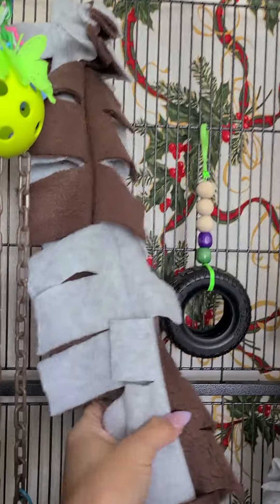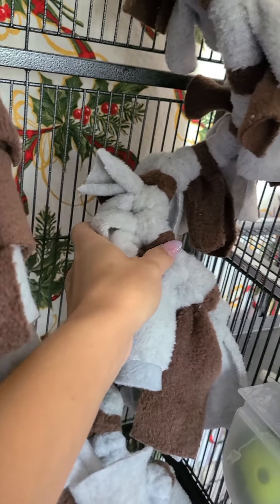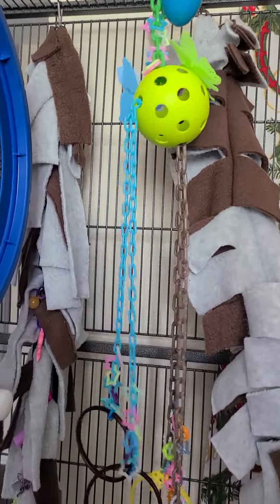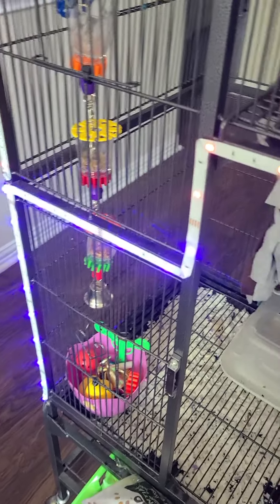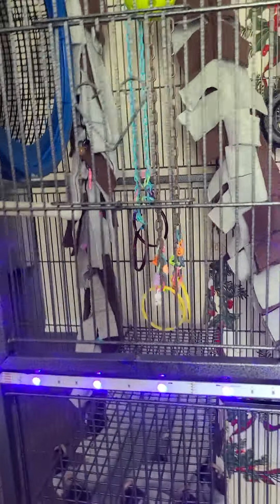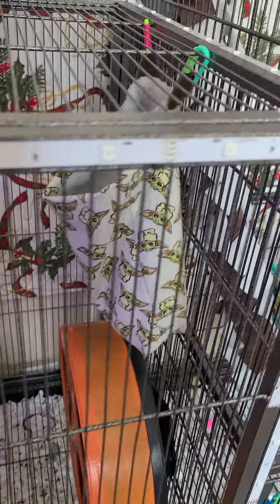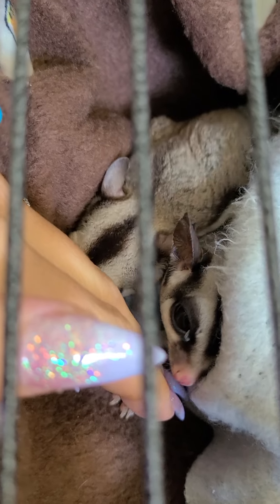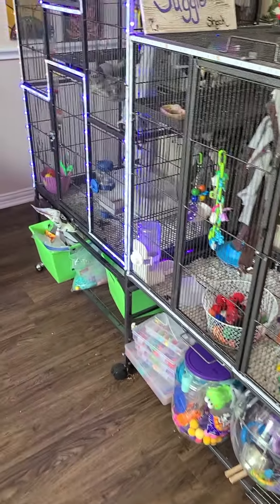finished fleece vine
showing off the fleece vine in the cage as well as other cages and suggies..